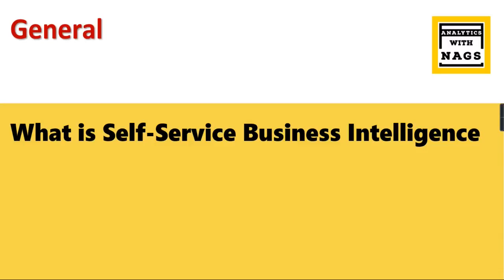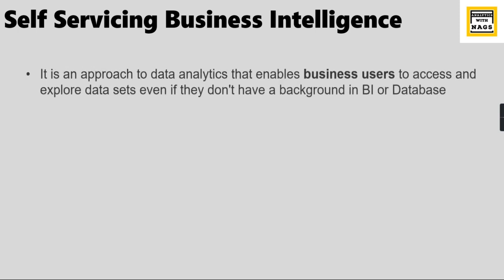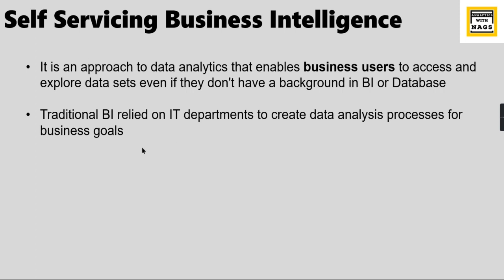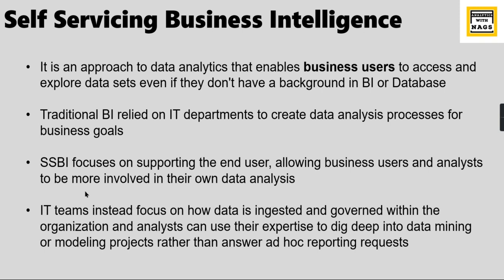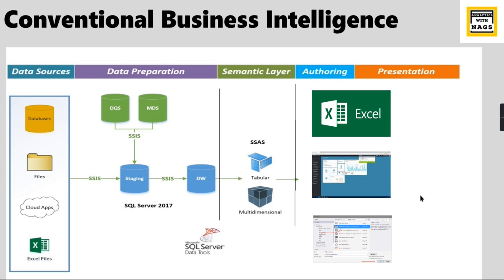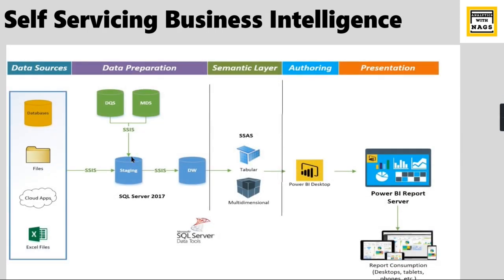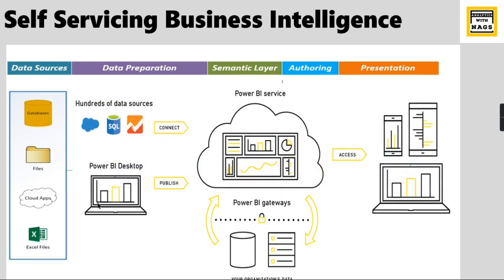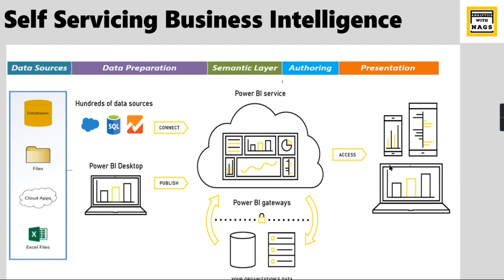Know About Self Service BI